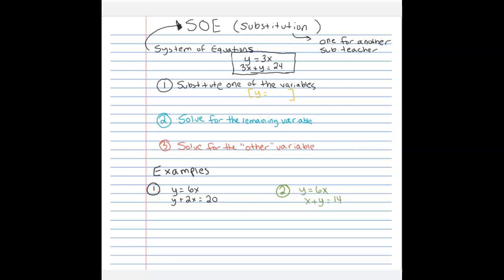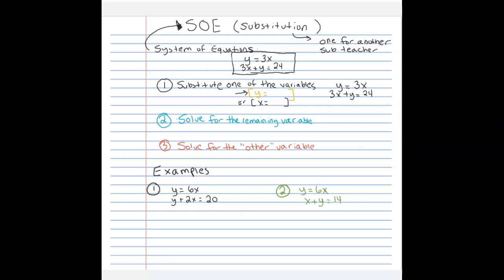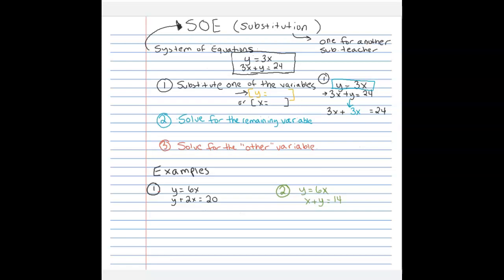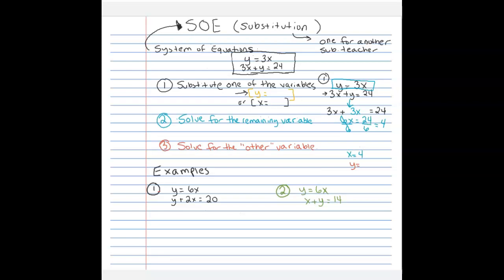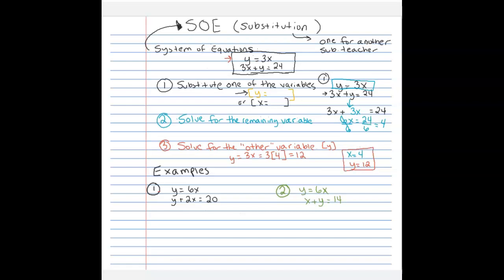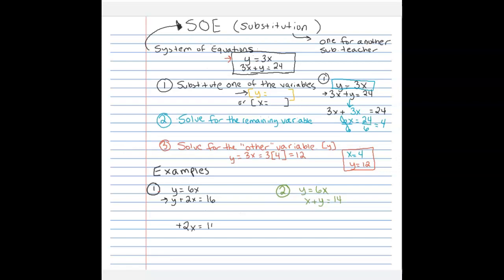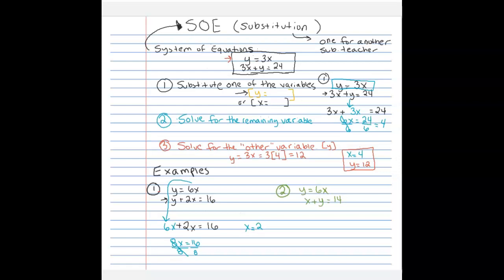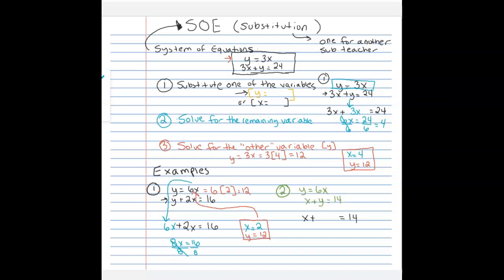System of Equations (Substitution)